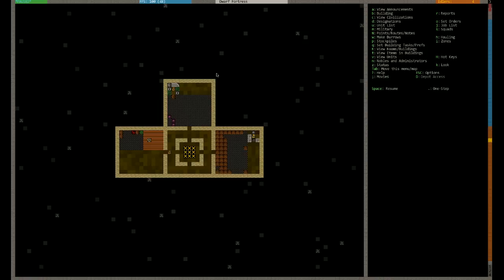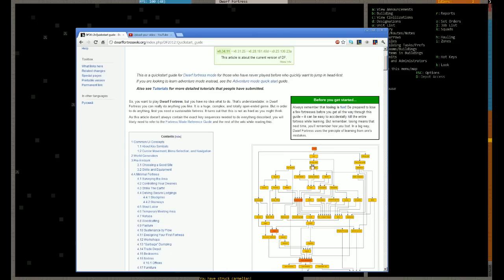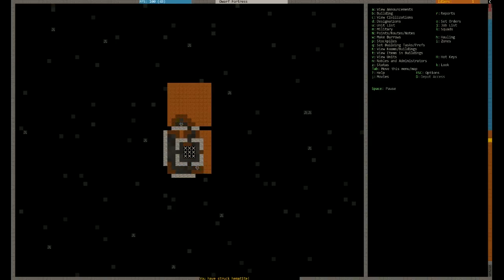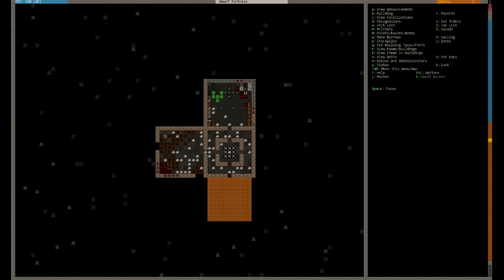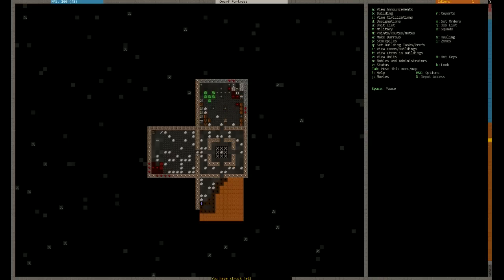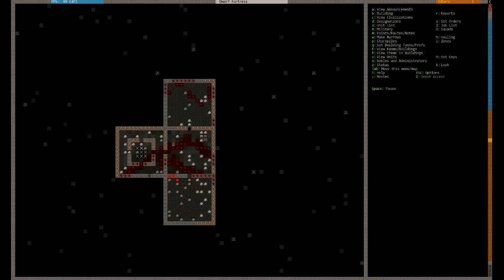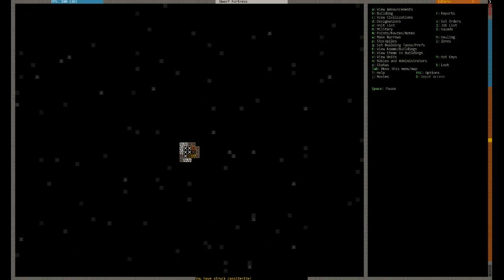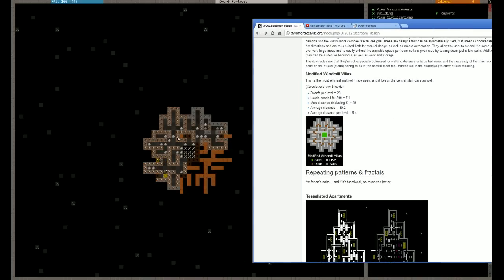Let's Play: Dwarf Fortress 0.34.11 Part 3 - Stone Industry, Meeting Hall and Bedrooms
by Leigh "Deman" Smith